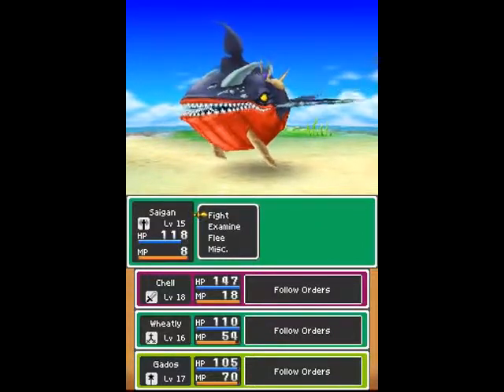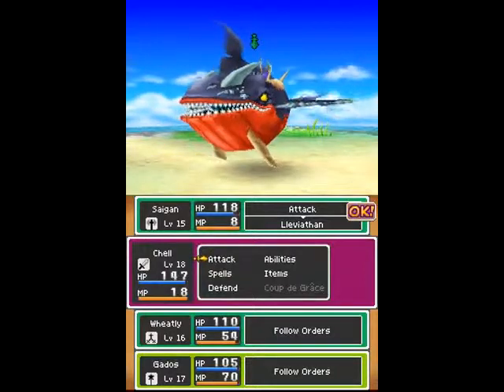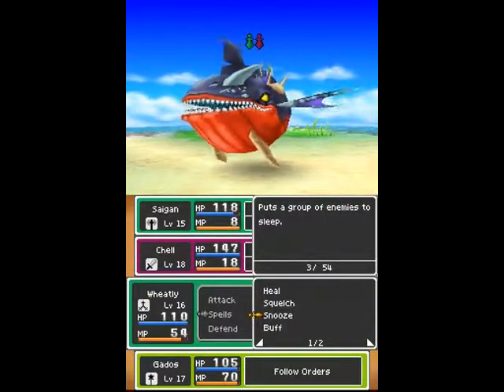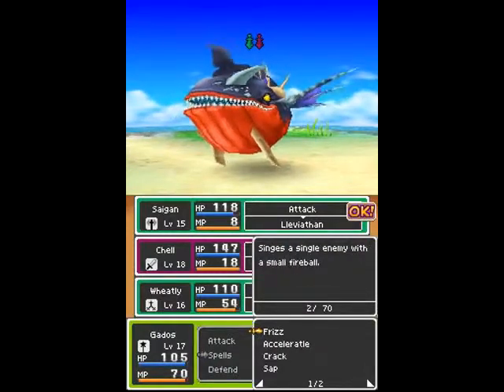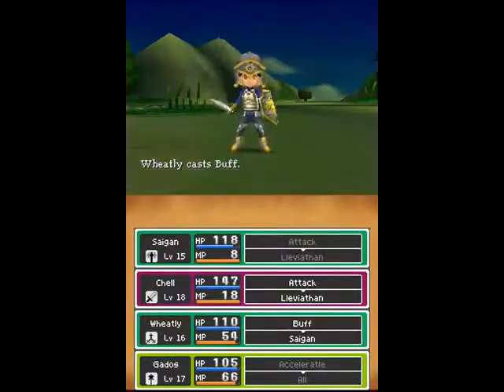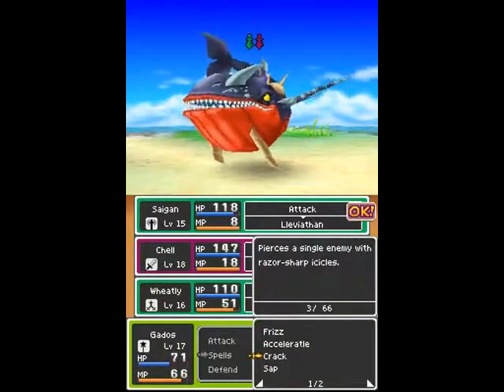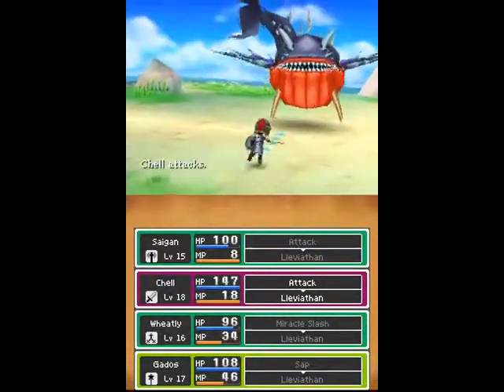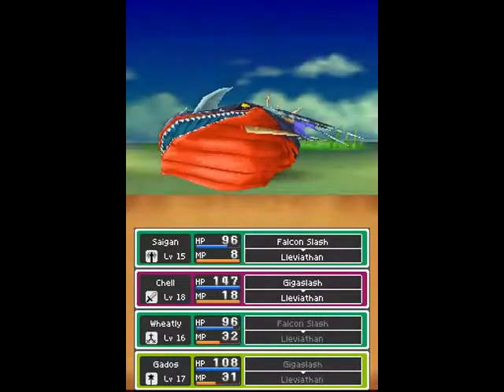Sage Advice: Lleviathan